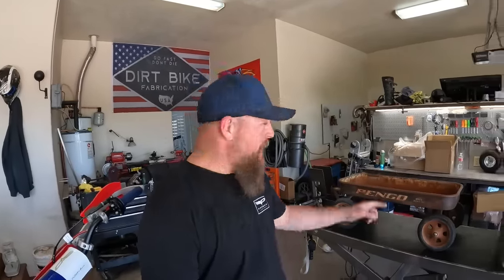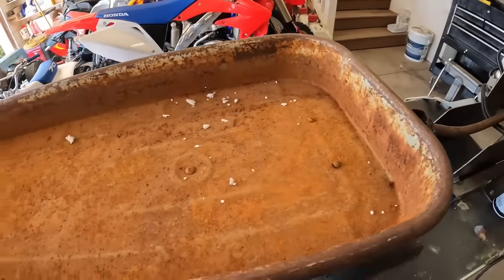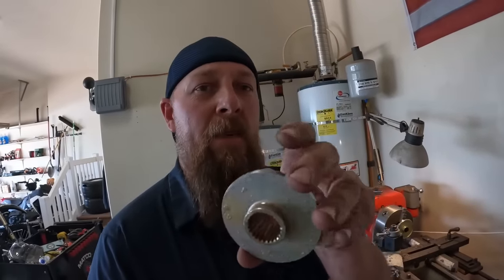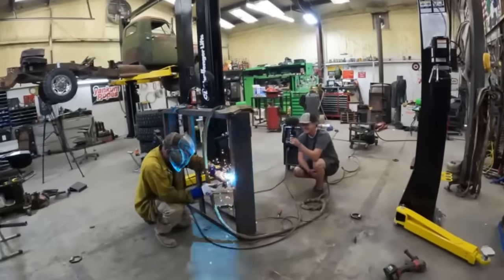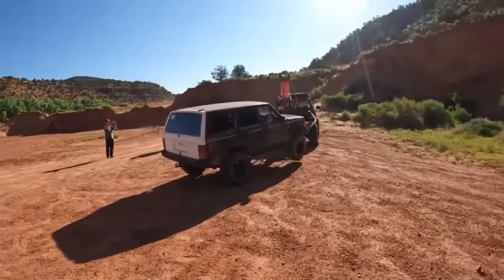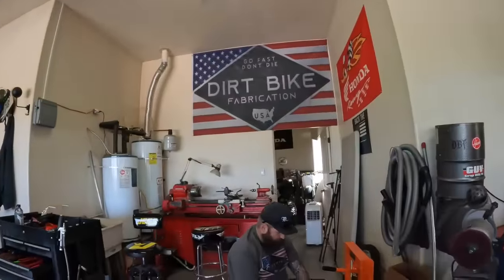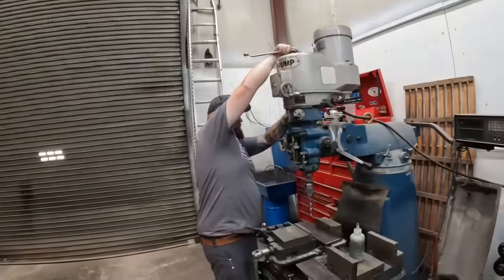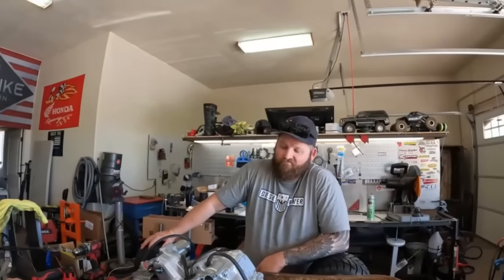Lets build a rat rod wagon go cart with amazon parts.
IN THIS VIDEO WE BUILD A GO KART WAGON RAT ROD, AND ORDER ALL THE PARTS FROM AMAZON. WILL THEY WORK?